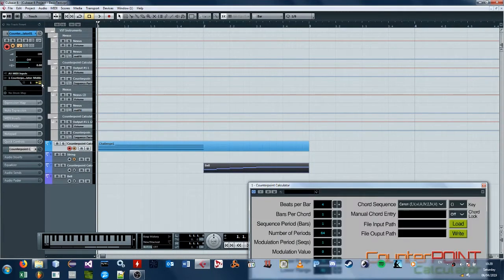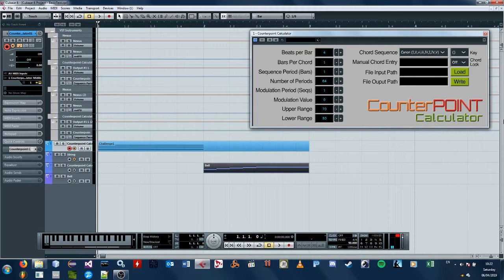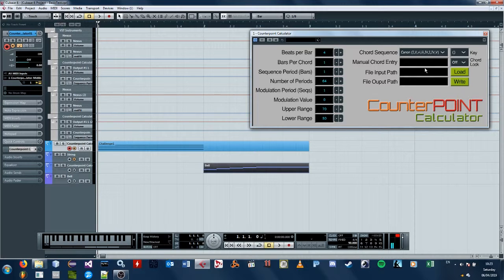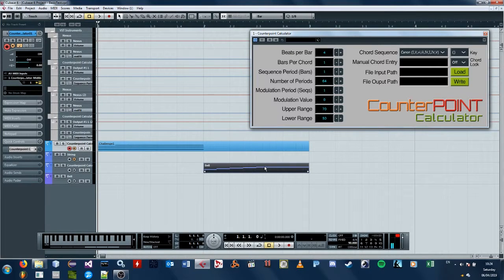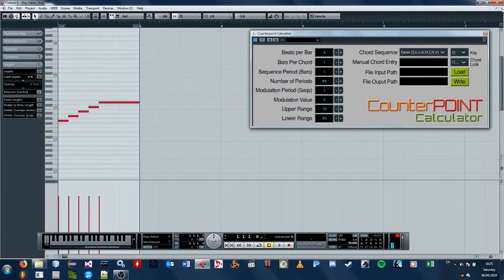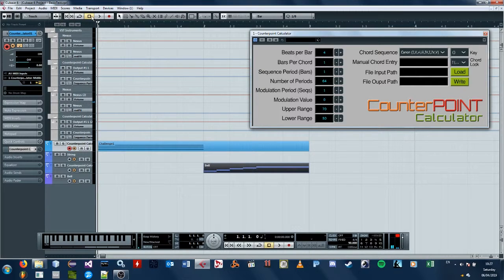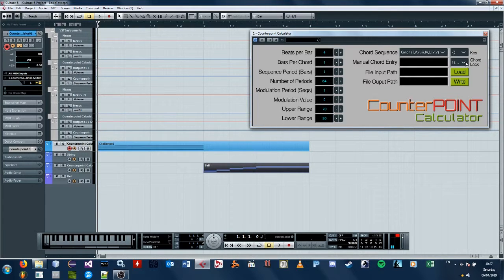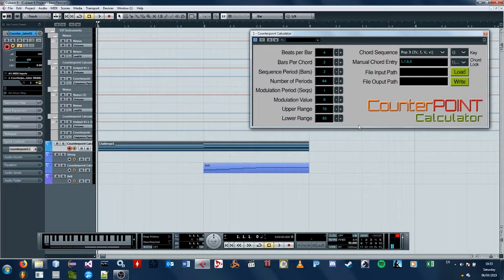CounterPoint Calculator - Chord Lock Feature